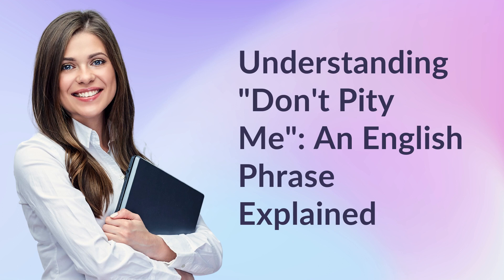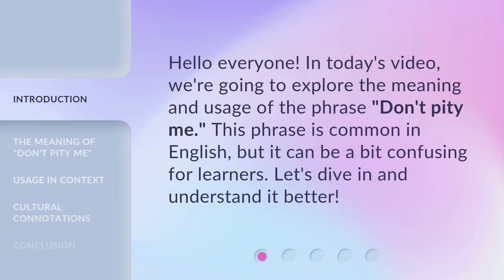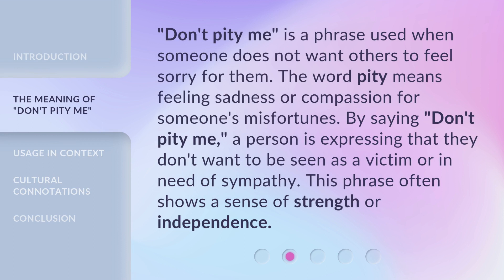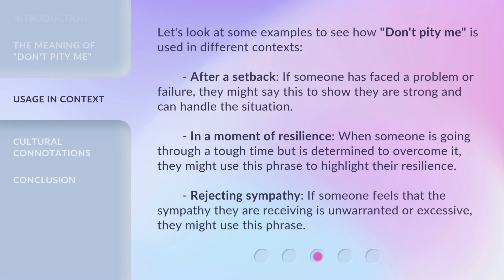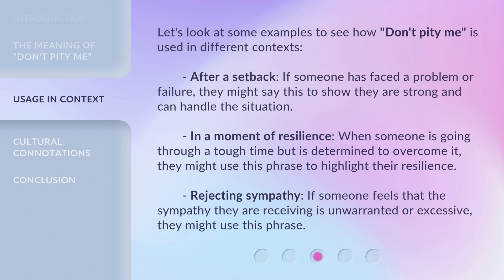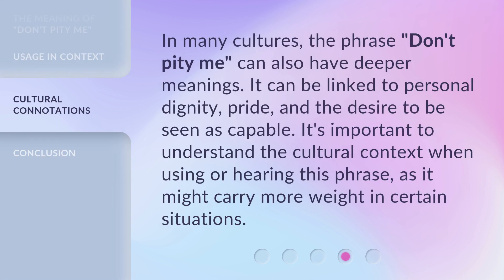Understanding "Don't Pity Me": An English Phrase Explained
Decoding 'Don't Pity Me': Unraveling an English Phrase • Discover the true meaning behind the commonly used English phrase 'Don't Pity Me' and learn how it can empower individuals instead of diminishing them. Gain a deeper understanding of this expression and its cultural significance in this insightful video.

00:00 • Introduction - Understanding "Don't Pity Me": An English Phrase Explained
00:25 • The Meaning of "Don't Pity Me"
00:51 • Usage in Context
01:27 • Cultural Connotations